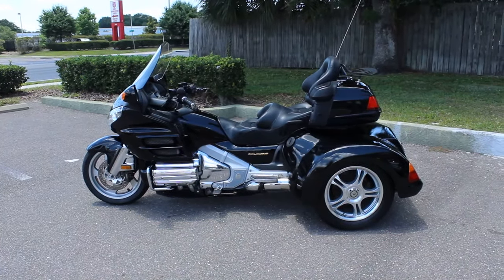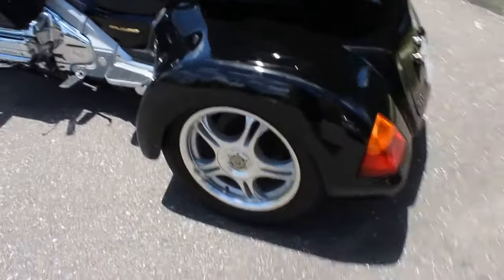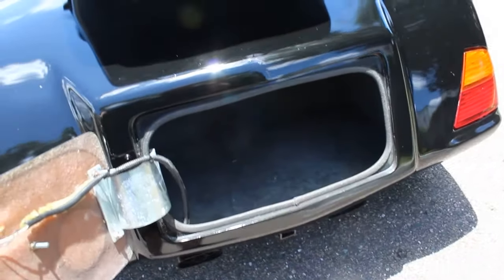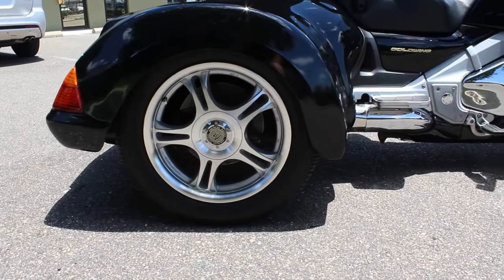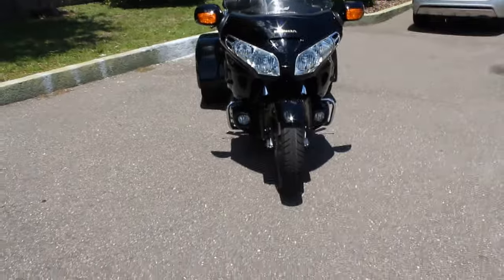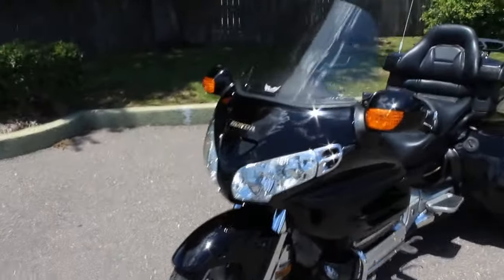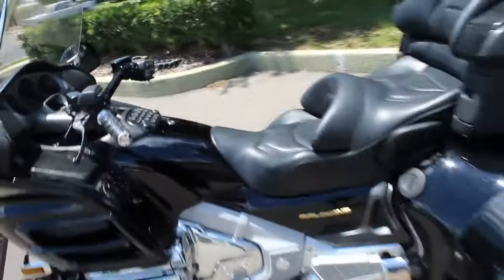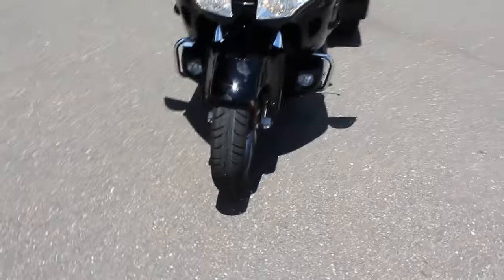SOLD! 2002 Honda Goldwing GL1800 Trike Roadsmith Trike Kit Review Walkaround